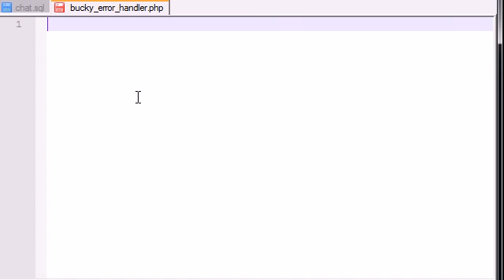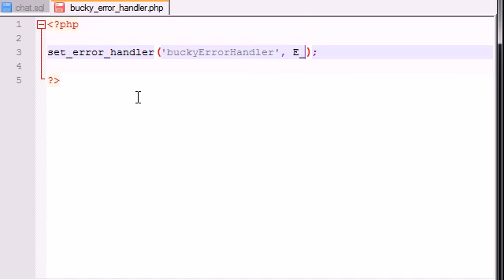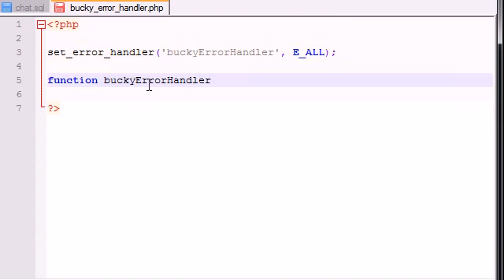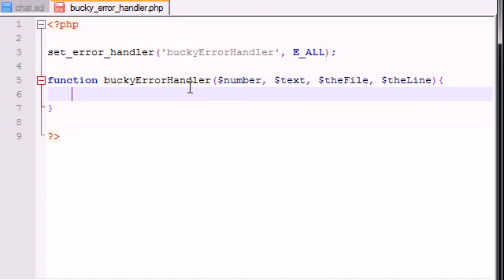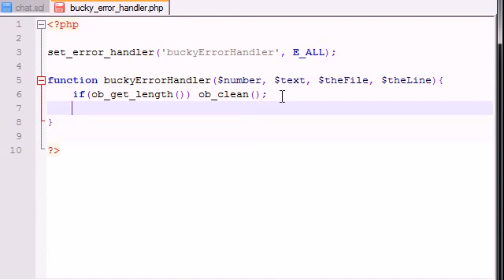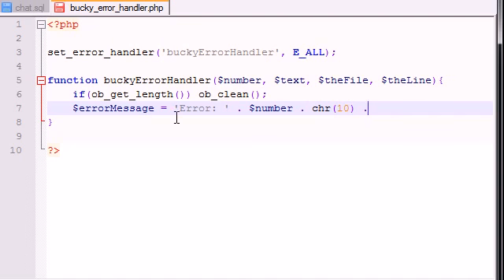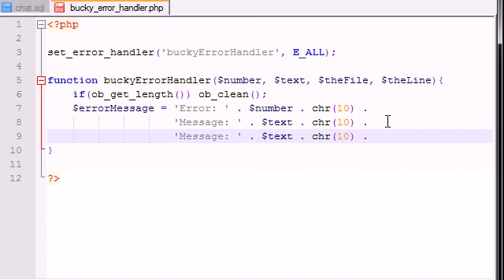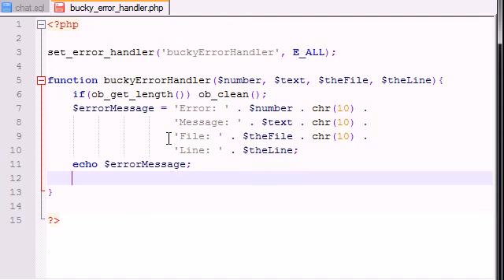Ajax Chat Application (Creating a Custom Error Handler) Part-4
Chat application using ajax and javascript scripting language. Creating a custom error handler.